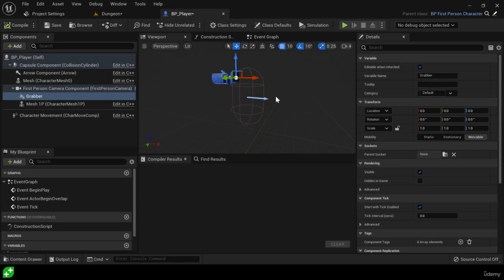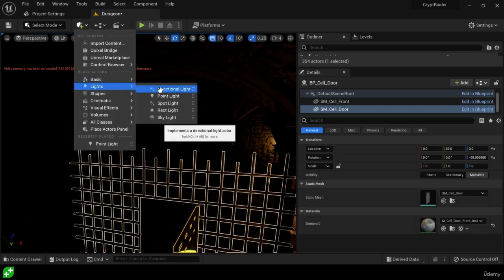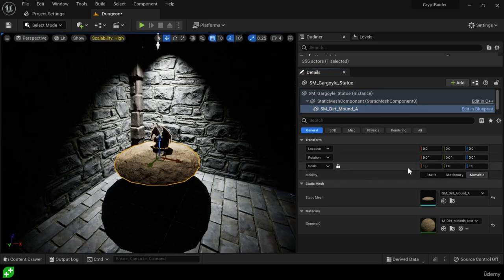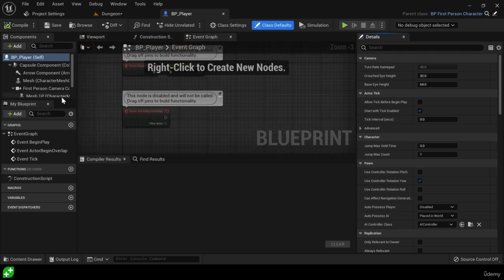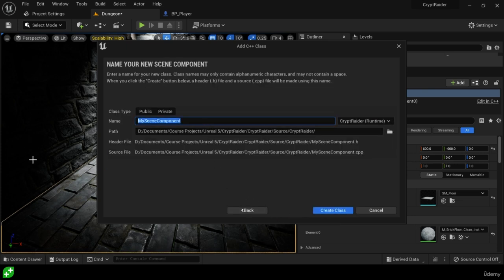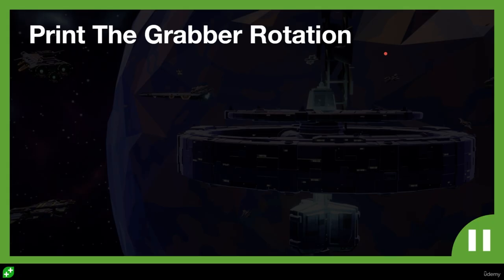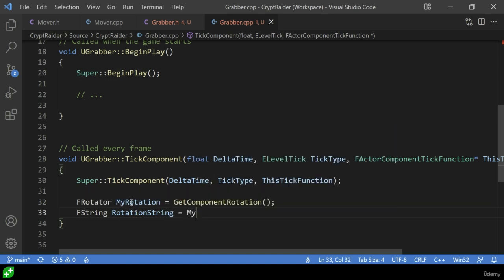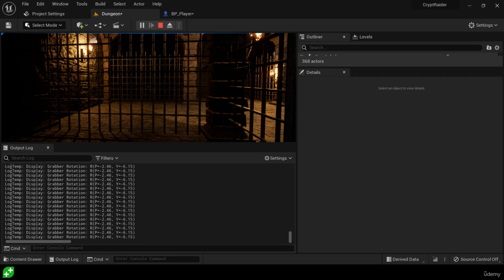016 Scene Components